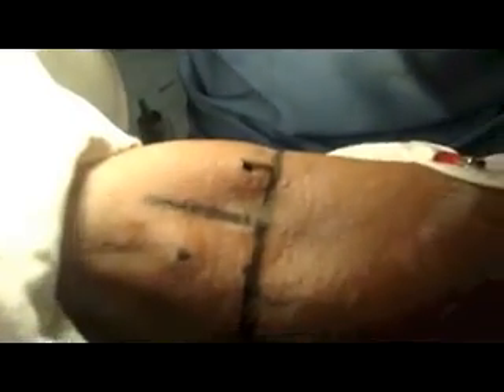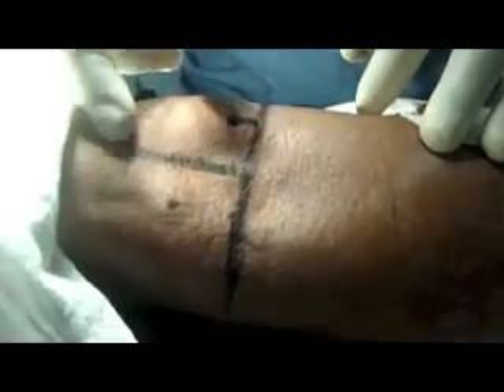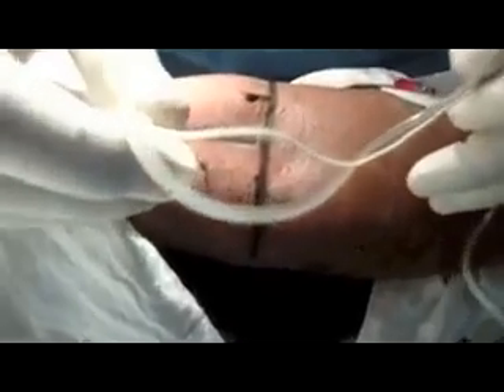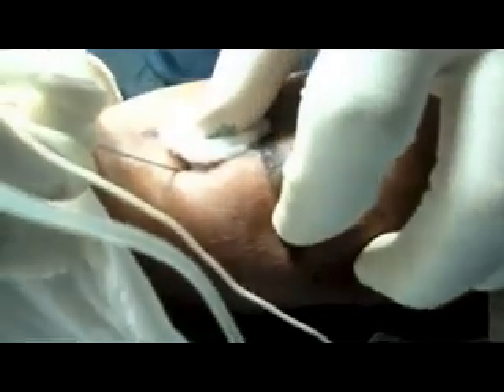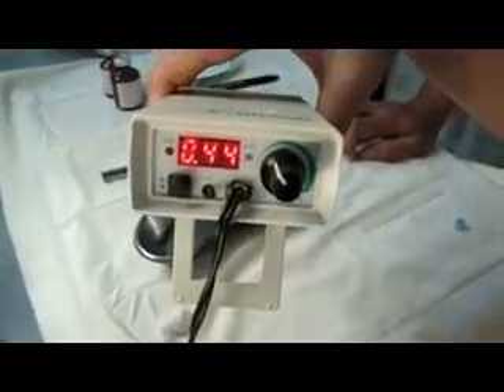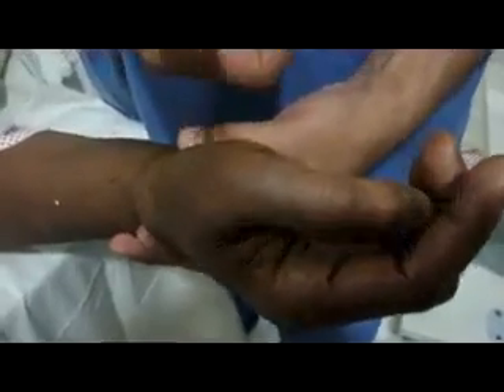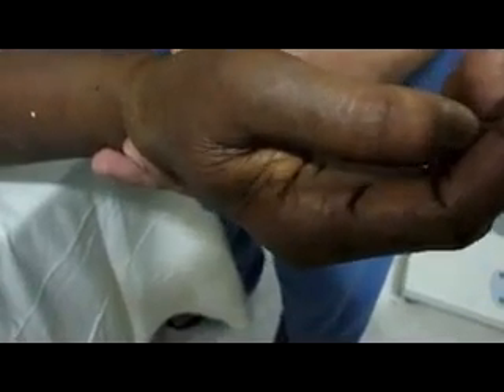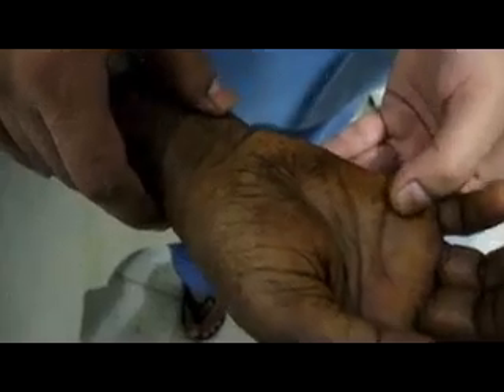ELBOW BLOCK AND ASSESSMENT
ANAESTHESIA FOR DISTAL RADIUS FRACTURE FOR CLOSED MANIPULATION AND REDUCTION AND ASSESSMENT OF BLOCK :

We tend to follow median and radial nerve block at elbow level for closed reduction and manipulation as purely outdoor basis : Recently we concluded our study in 500 patients in three years of this technique for closed manipulation and we observed if fracture pattern is EXTRA ARTICULAR,MINIMALLY DISPLACED AND LESS THAN 48HRS of duration , this technique is sufficient for anaesthesia and analgesia with excellent acceptance to surgeon and patients.

With this technique we are attracting more patients to the hospital , because it is minimal cost, donot have to wait before or after the procedure : This fracture most of the times happens in poor and daily workers people : instead of going to hospital they tend to undergo village treatment with grass which unites broken bones(?) because of time and cost :

Irrespective of per oral status we directly go for these two nerves block technique and assess at 30 minute and if inadequate supplement with Axillary approach.

7-8ml 0.5% or 0.25% Bupivacaine for each nerve and if inadequate supplement with 15ml of 1.5% Lignocaine axillary approach.

Safe , reliable and cost effective approach for day to day distal radius fracture if APPROPRIATELY CHOSEN.